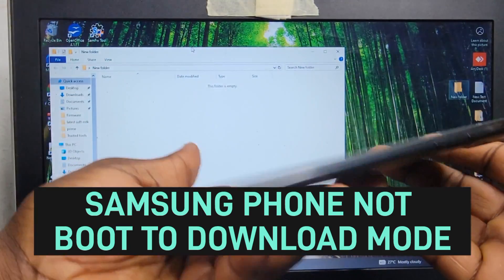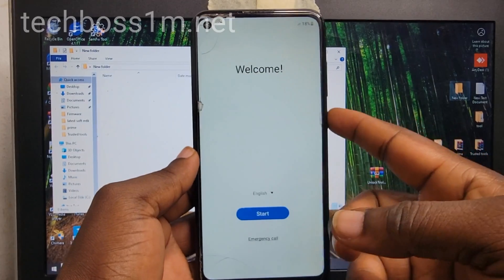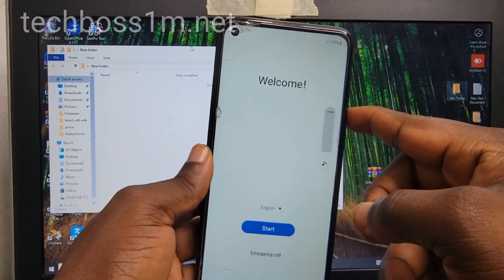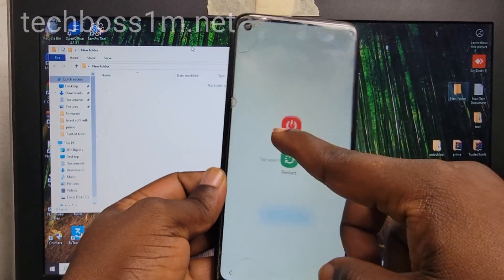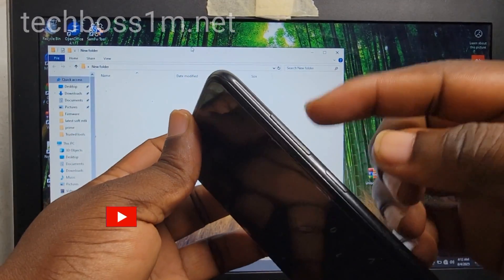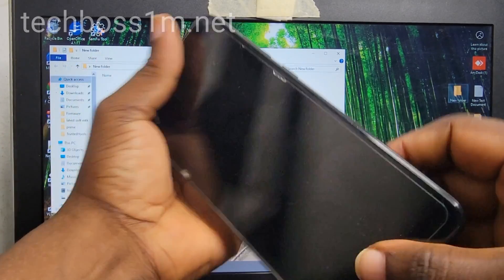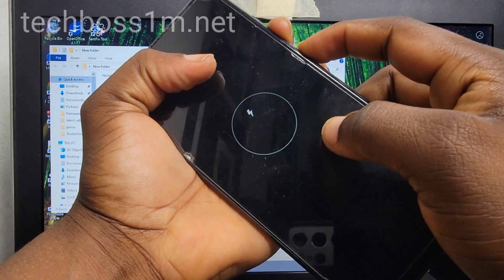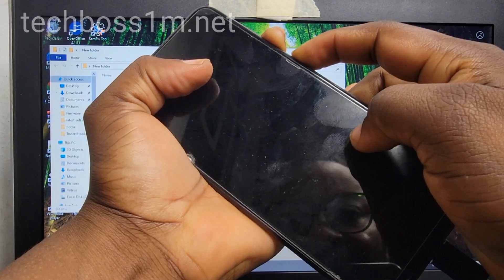Enter Samsung Download Mode Without Any Button |Samsung Download Mode Not Working Fixed/Samsung 300k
SAMSUNG DOWNLOAD MODE NOT WORKING FIXED HOW TO ENTER SAMSUNG DOWNLOAD MODE WITHOUT USING ANY BUTTON